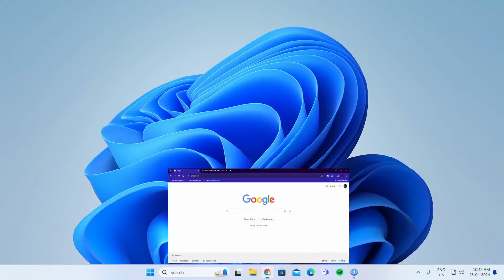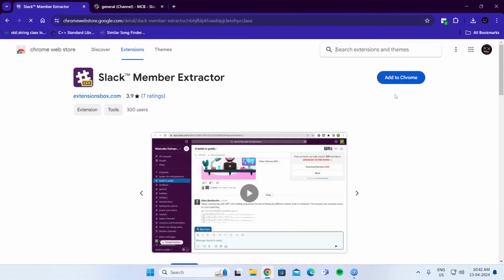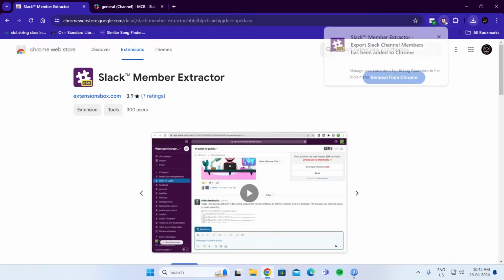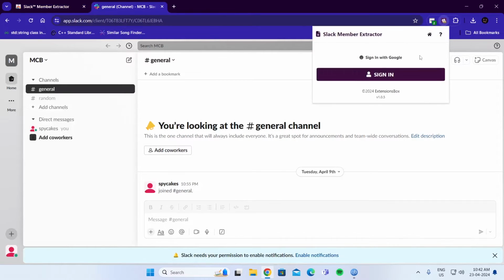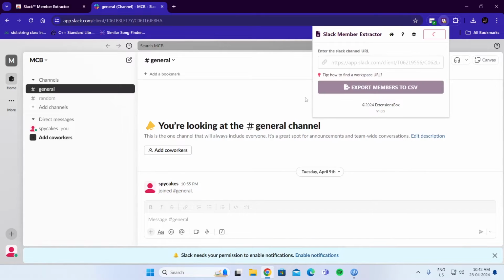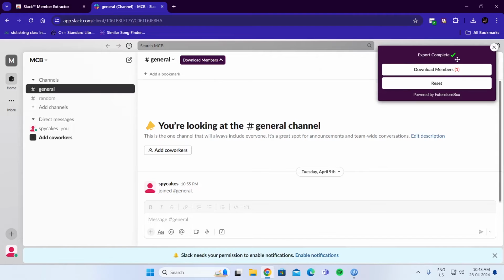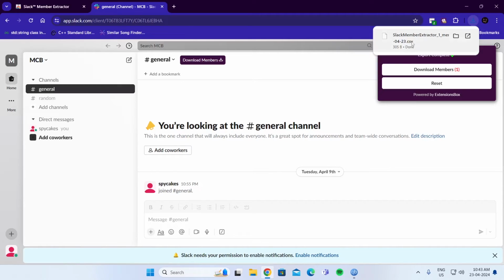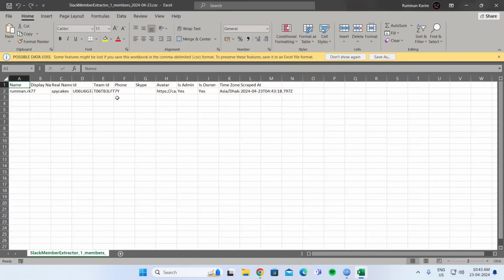How to Export the List of Members in Slack Channel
A quick guide to export the members list in Slack channel.